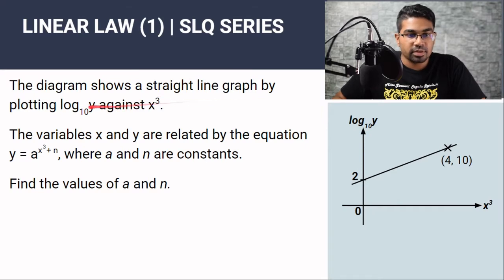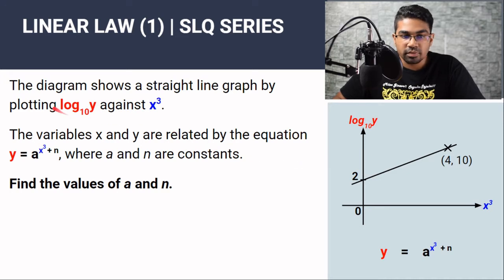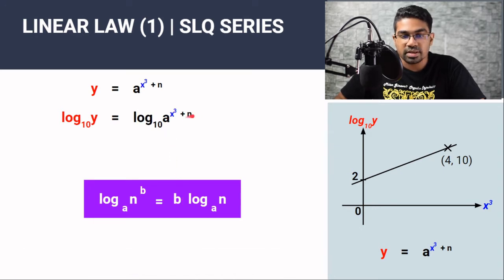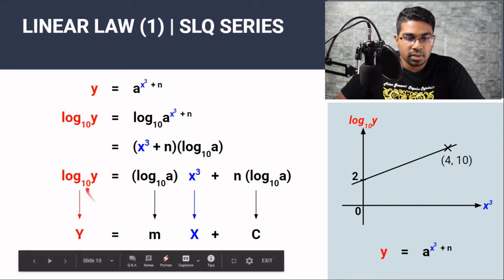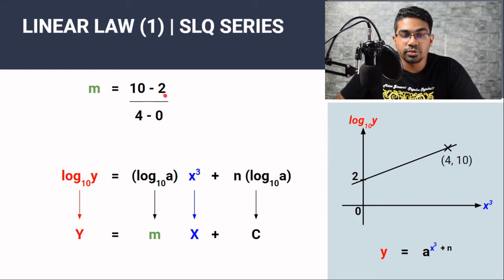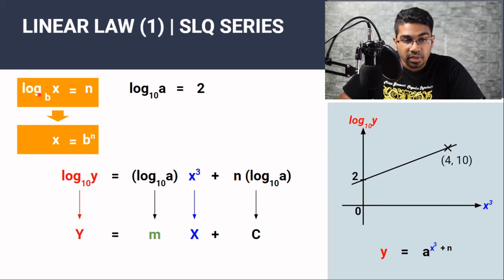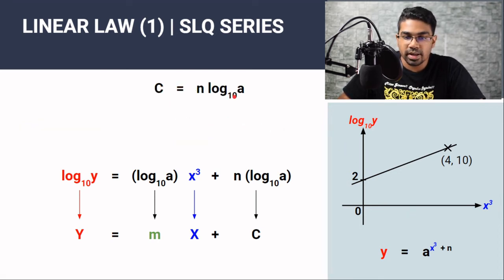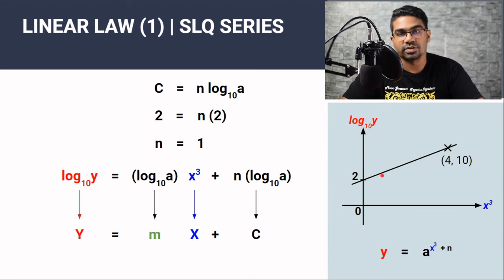Linear Law (Problem 1) | SPM-Like Questions | SLQ Series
Learn how to use linear law to solve problems. There are also elements that require the use of laws of logarithm in this practice problem.